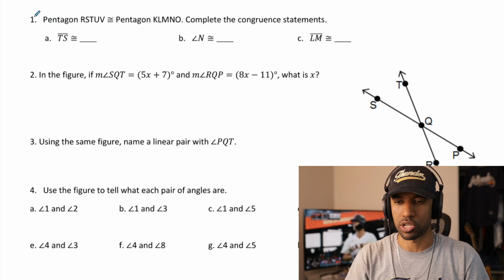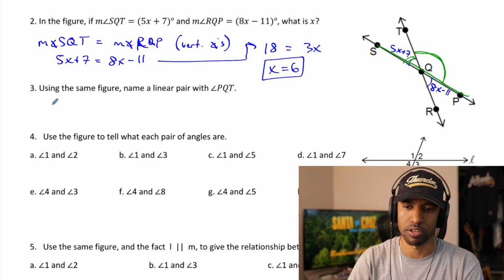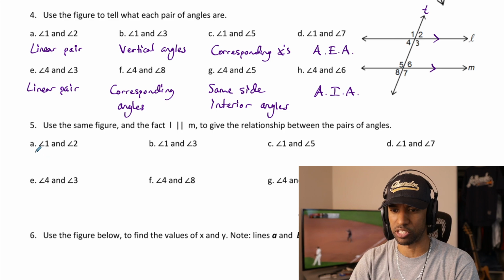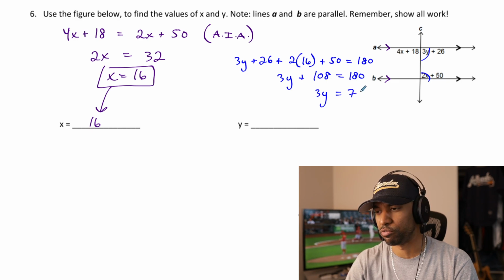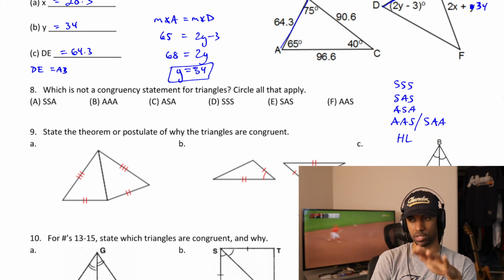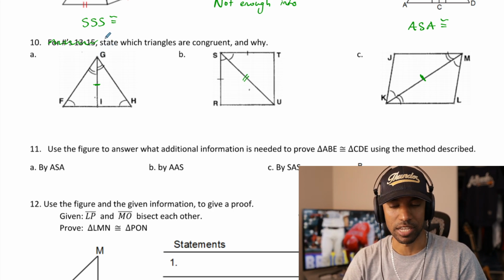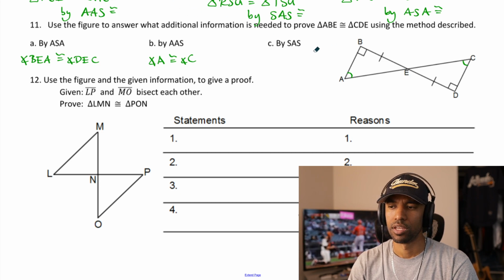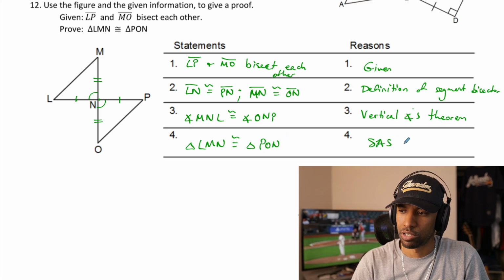(Practice Exam) Congruent Triangles & Figures